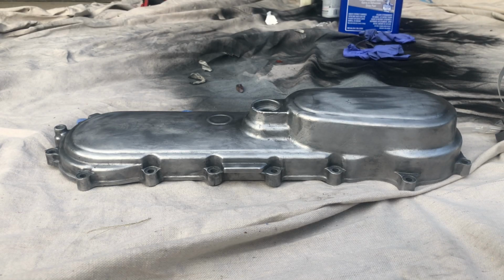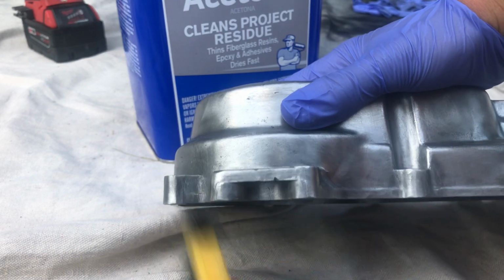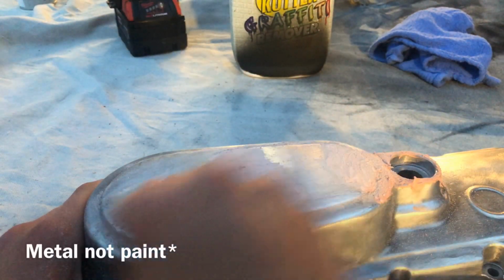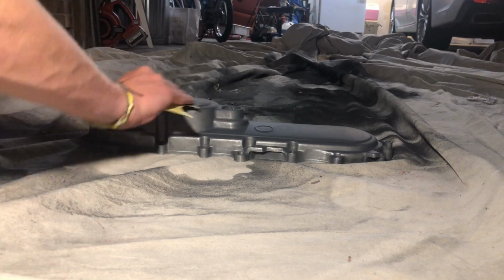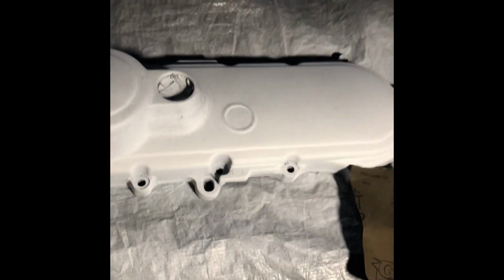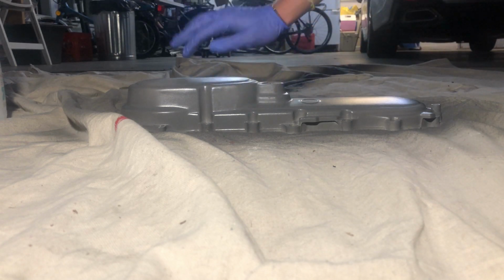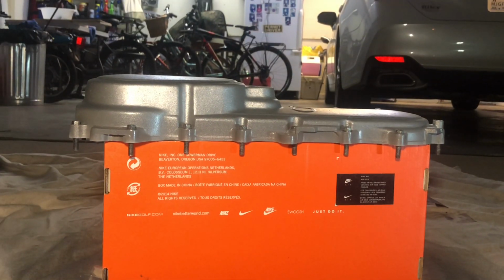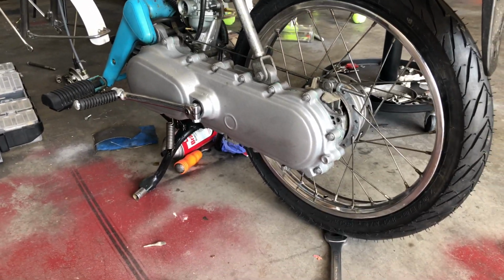How to paint any car/bike part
Painting this Honda express left crankcase. I bought all of these paints at my local automotive stores. You can use any paint you want for this method! And get out there and work on projects yourself!